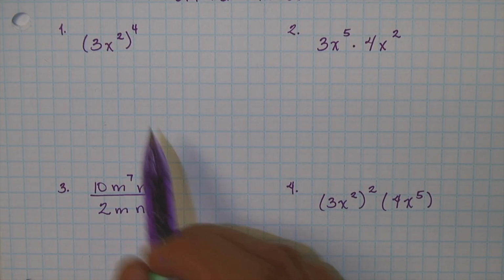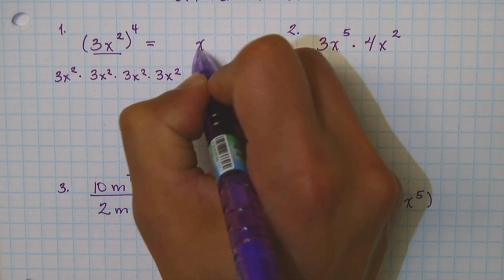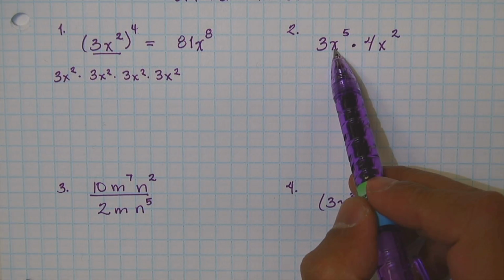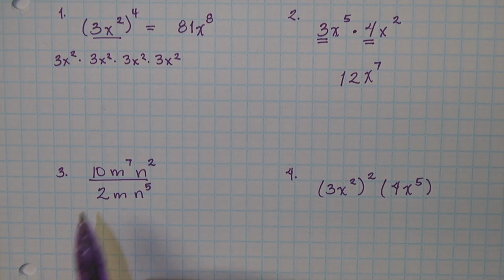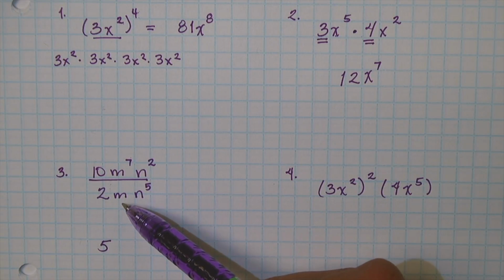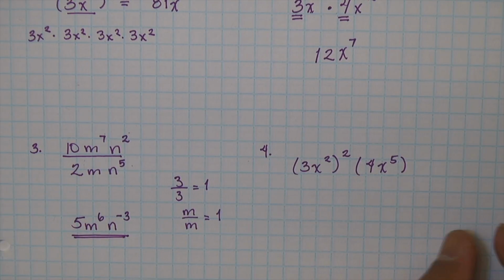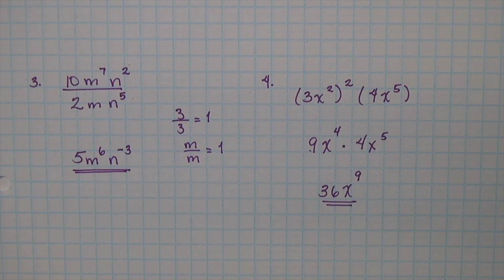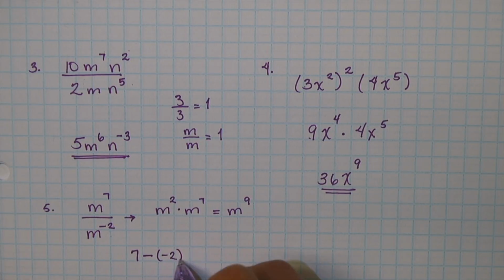Algebra Exponent Rules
In this video I talk about how to use the exponent rules and the common mistakes students make. Very simple and easy, once you get it you won't forget it.